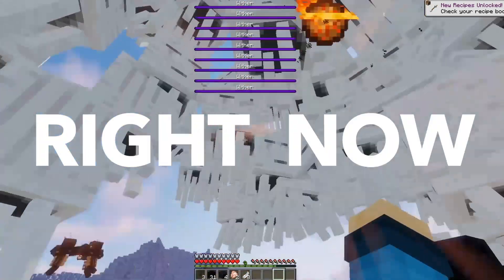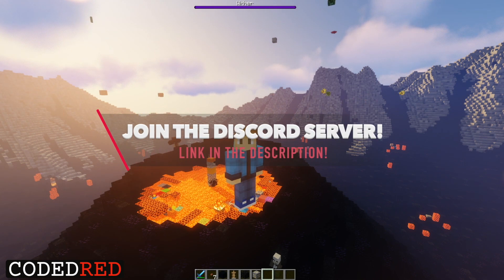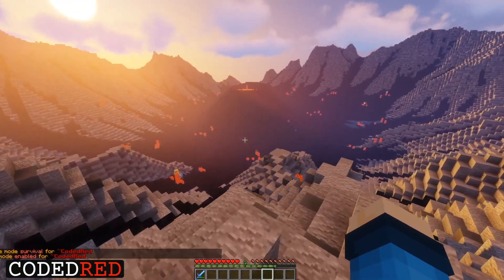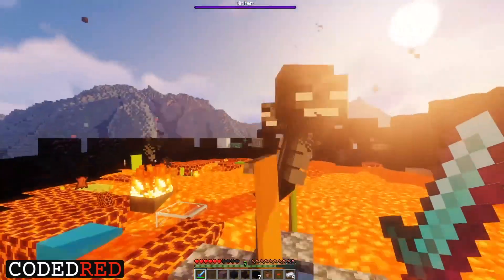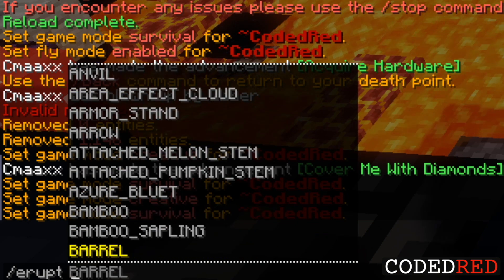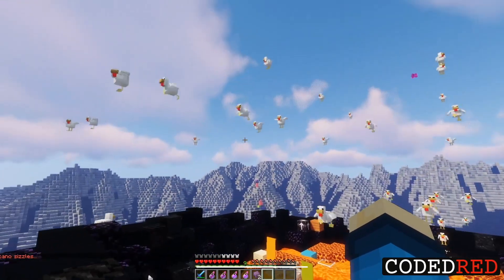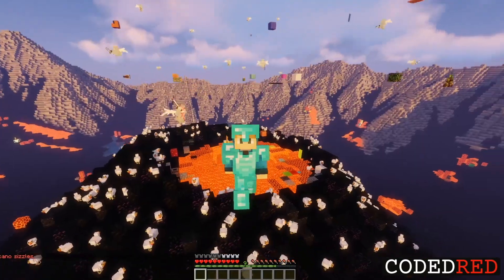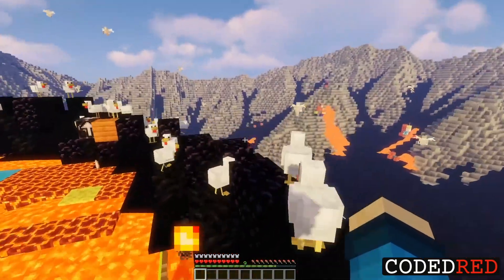Minecraft but with a volcano! | Plugin Challenge | Spigot 1.15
Welcome to the first-ever plugin challenge! To start off easy, I went ahead and coded a volcano of sorts :) If you would like to compete in the coding challenges join the discord and check out the challenges channel!

Shoutout to Zephyr for the graphics!

Links